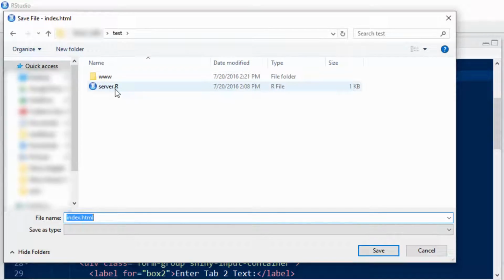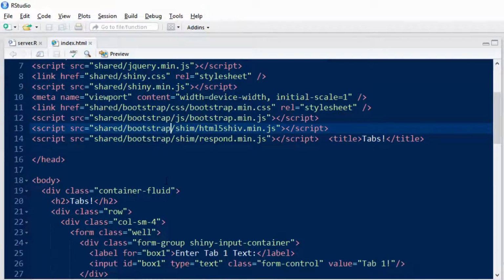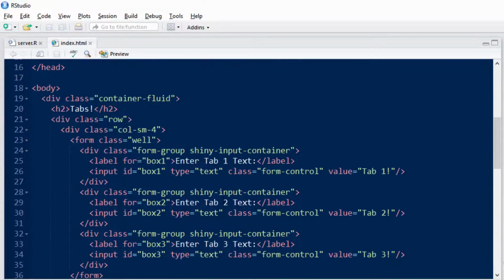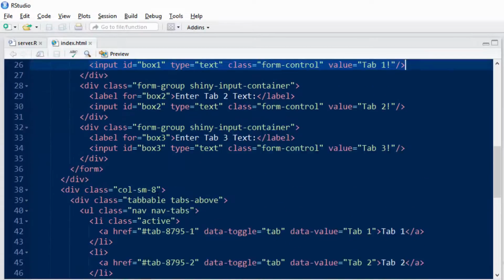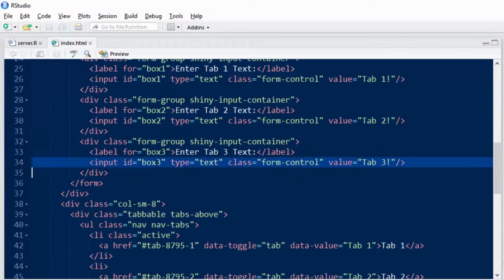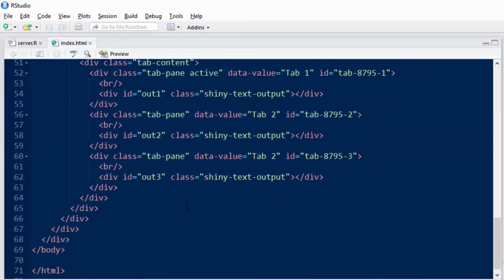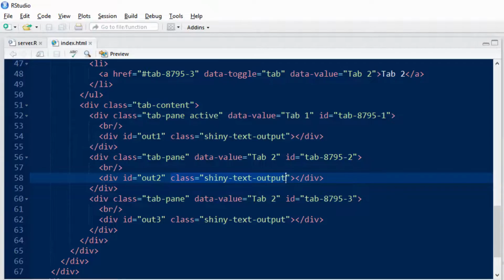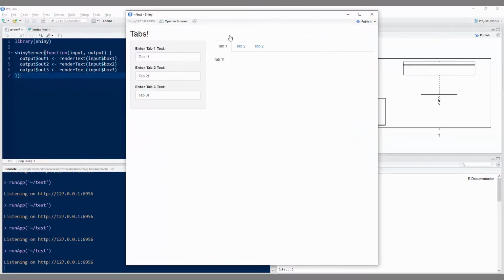Shiny Lecture 2 part 5 of 6